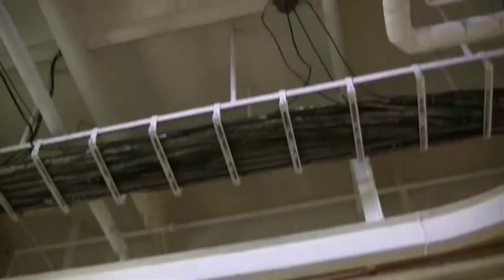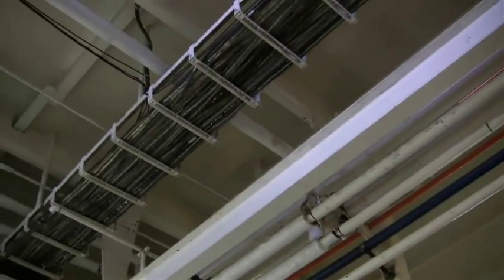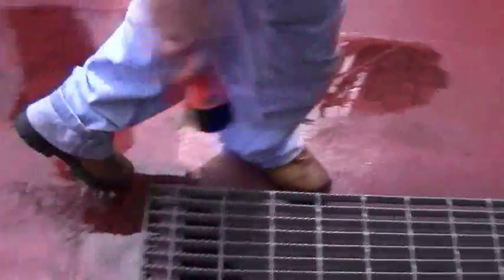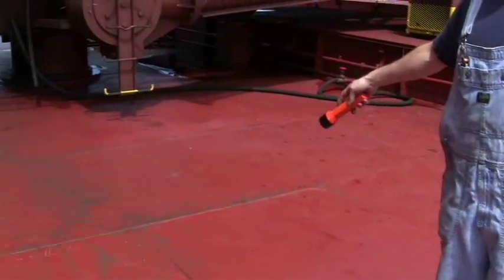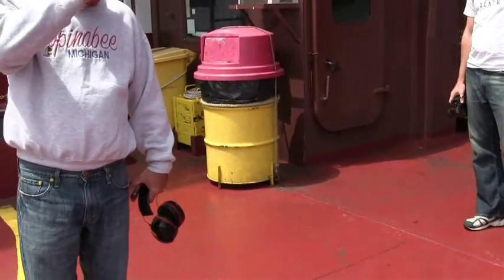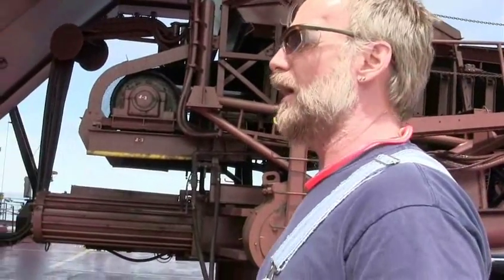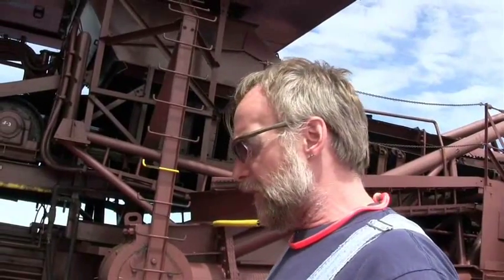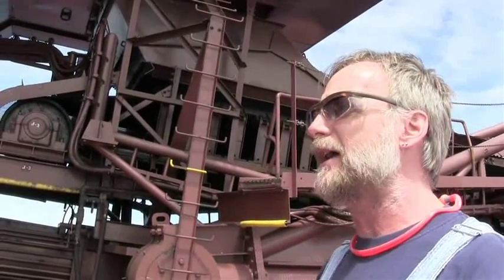Paul R Tregurtha Engine Room Tour Video 6 - Great Lakes Freighter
Paul R Tregurtha Engine Room Tour Video 6